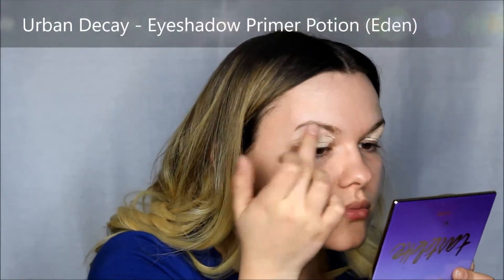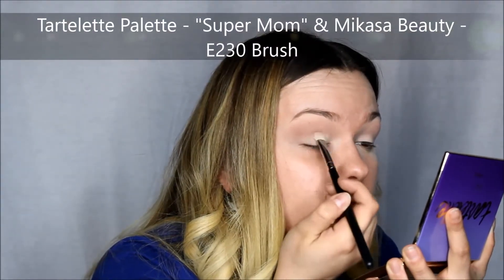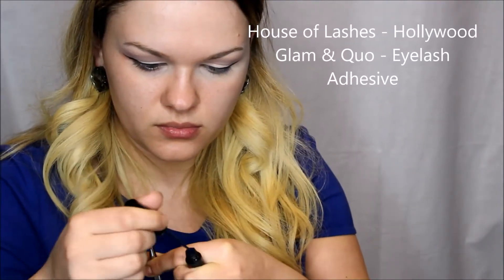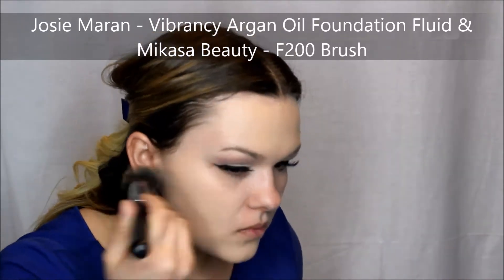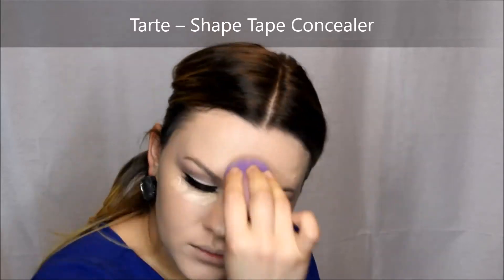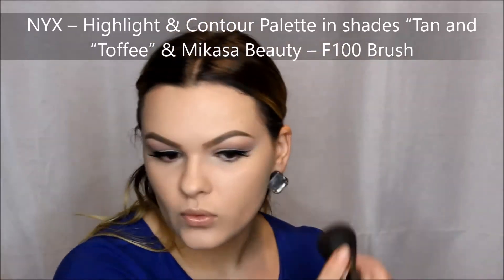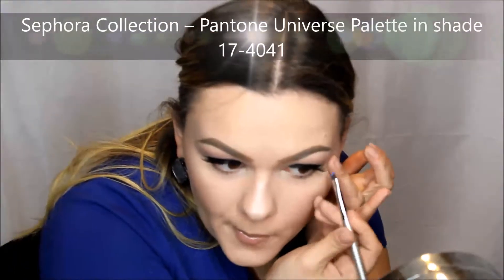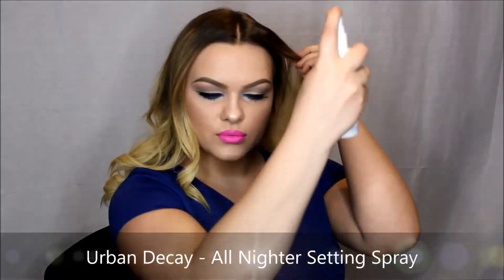Amrezy Inspired Makeup I Nautical Makeup I VankaKnows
Details Below...

Makeup Details Below...

1. Urban Decay – Eyeshadow Primer Potion (Eden)
2. Tarte – Tartelette Palette in shade "Super Mom" & Mikasa Beauty - E230 Brush
3. Tarte – Tartelette Palette in shade "Caregiver" & Mikasa Beauty - E300 Brush
4. Kylie Cosmetics – Holiday 2016 Palette in shade “Chestnut” & Mikasa Beauty - E300 Brush
5. Tarte – Tartelette Palette in shade "Super Mom" & Mikasa Beauty - E230 Brush
6. Tarte – Tartelette Palette in shade "Natural Beauty" & Mikasa Beauty - E300 Brush
7. Tarte – Tarteist Clay Paint Liner
8. House of Lashes – “Hollywood Glam” Lashes & Duo – Brush-on Adhesive (Eyelash Glue) in shade dark
9. Lancome – Hypnose Drama Mascara
10. Hourglass – Veil Mineral Primer
11. Josie Maran – Vibrancy Argan Oil Foundation Fluid & Mikasa Beauty – F200 Brush
12. Quo – Blending Sponge
13. Tarte – Shape Tape Concealer
14. Benefit – Kabrow! in shade 2 & Precisely My Brow Pencil in shade 2
15. NYX – Highlight & Contour Palette in shades “Tan and “Toffee” & Mikasa Beauty – F100 Brush
16. Tarte – Amazonian Clay Blush in shade “Paaarty”
17. NYX – Highlight & Contour Palette in shade “Ice Queen”
18. Sephora Collection – Pantone Universe Palette in shade 17-4041
19. MAC – Candy Yum Yum Lipstick
20. Urban Decay - All Nighter Setting Spray